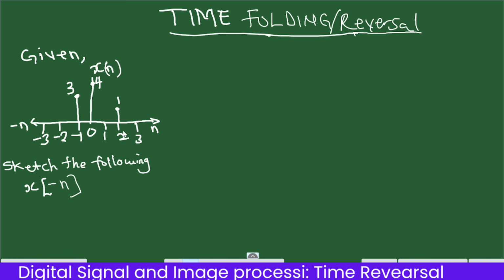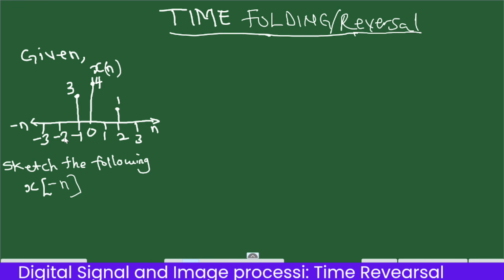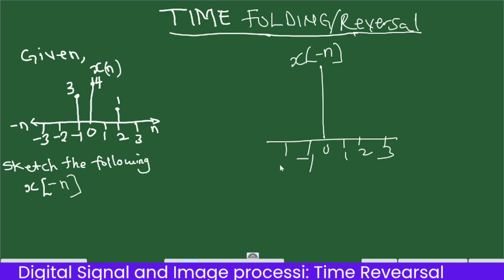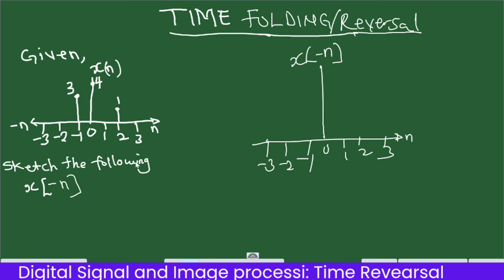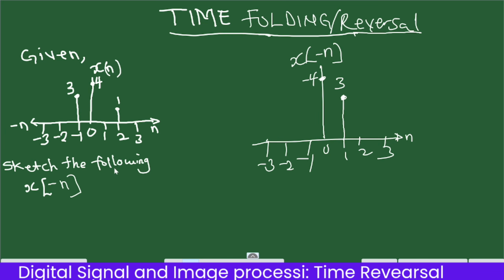Time Reversal Explained | Signal Folding Made Easy (Step-by-Step) | Faraday Jr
In this video, we explain Time Reversal (Signal Folding), a key concept in Signals & Systems and Digital Signal Processing (DSP).

Time reversal flips a signal about the vertical axis, helping us understand signal behavior and transformations.

In this tutorial, you will learn:

What time reversal is
Meaning of:
x(−t)
How signals are flipped (folded)
Step-by-step method for sketching reversed signals

This topic is essential for:

Signal transformations
DSP applications
Convolution understanding
Communication systems

This topic is important for students studying:

Electrical Engineering
Electronics Engineering
Signals & Systems
DSP